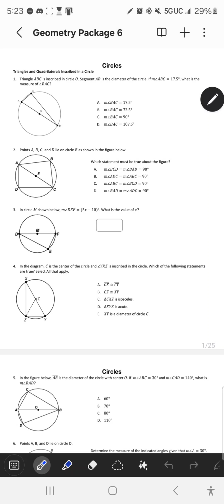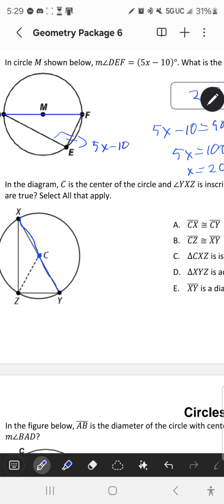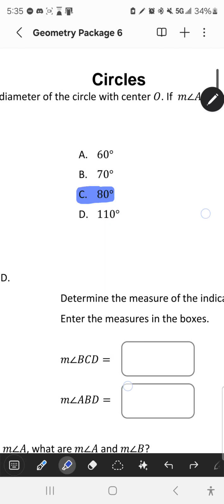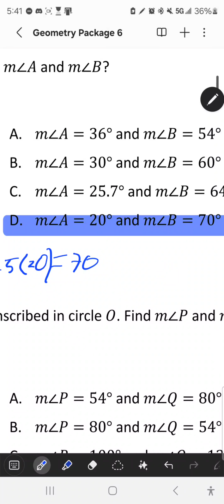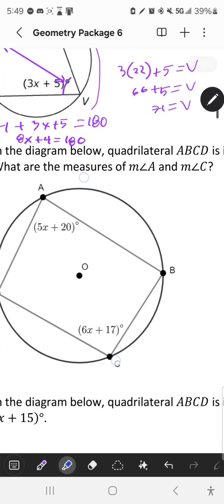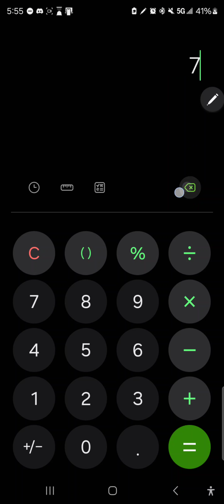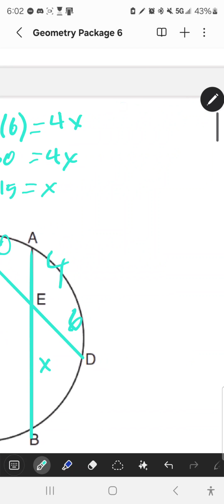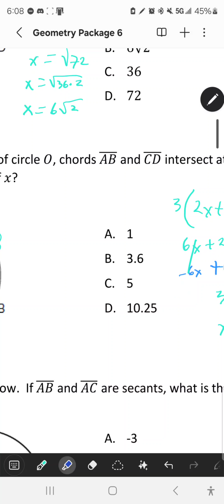Geometry. Day 26. Circles and their properties (04/03/2025)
Hello!!!

Thanks ♡.
¡¡¡Hola!!!
Esta es la lección del 3 de abril. Además, si tienes alguna pregunta, siempre puedes contactarme.

Gracias ♡.